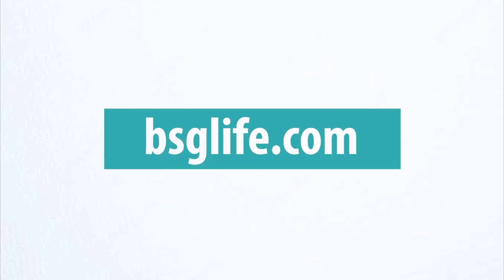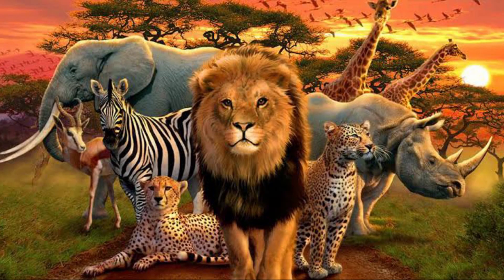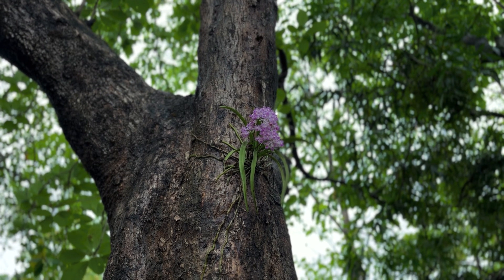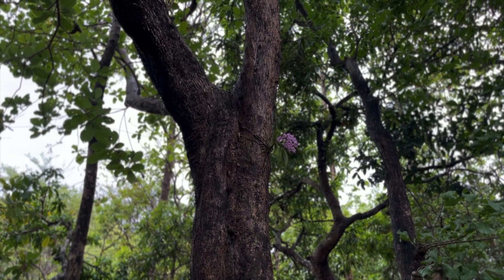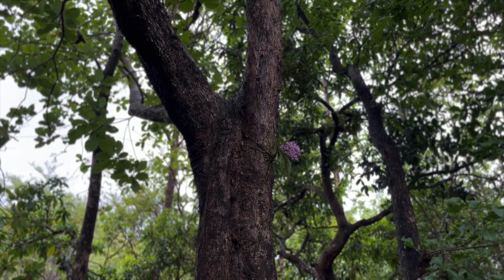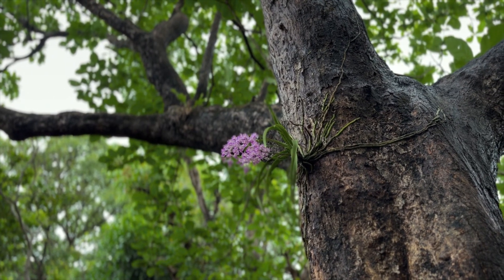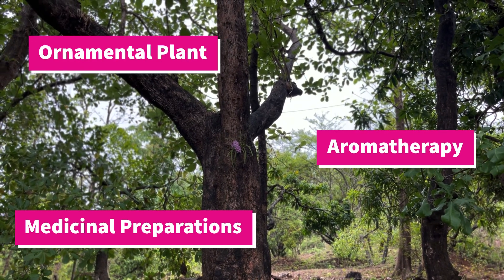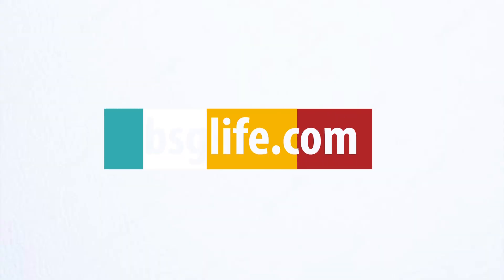Oxygen Level Indicator of Nature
These wild type of parasitic plant species have some significance and one of the major features, is that grows only where there is sufficient level of oxygen which we can call a good environment and the absence of this plant in the environment indicates low oxygen level and climate changes. This is why some plant experts call it an oxygen level indicator of nature.